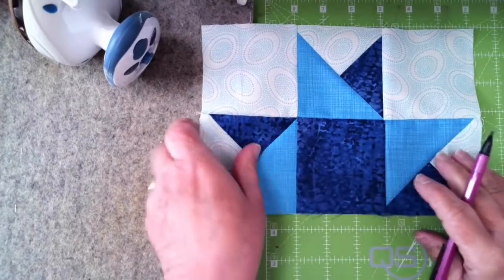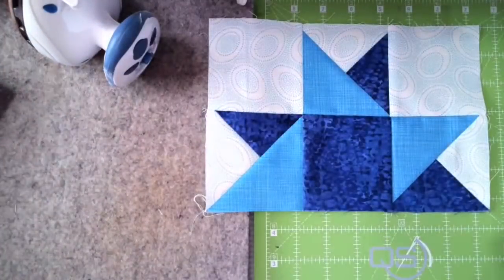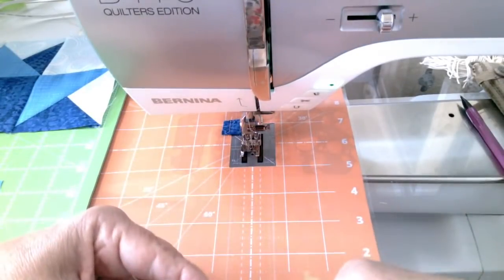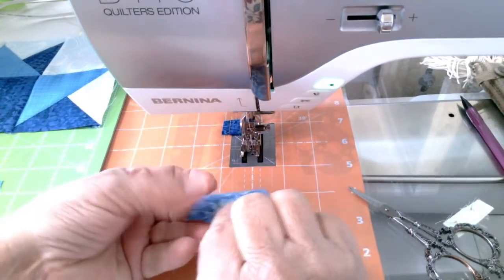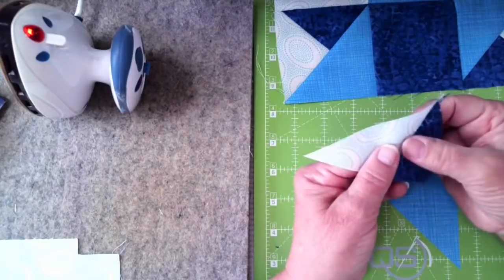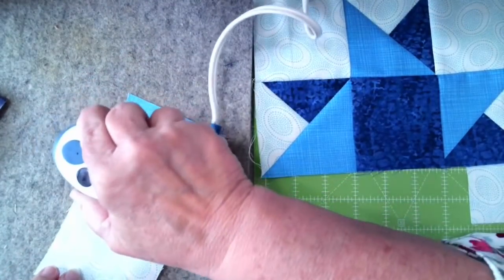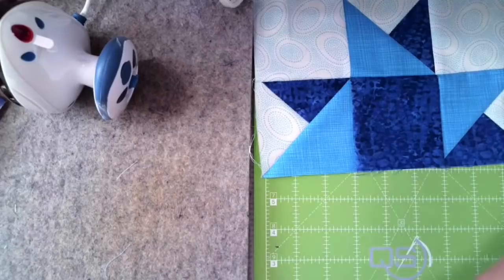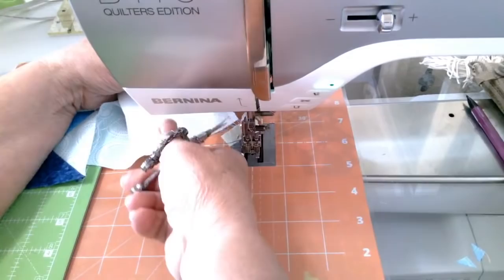Dee's Saturday Sampler – Color My Quilt Color Theory for Quilters Class 4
Join Quilting Instructor Dee Christopher in a hands-on class where you practice color theory by creating quilt blocks. When the class is finished, you will be able to make them into a quilt!

This week, Dee talks about monochromatic color schemes and the roll of value, and you make your first block!

You can see all of Dee’s Color My Quilt Classes